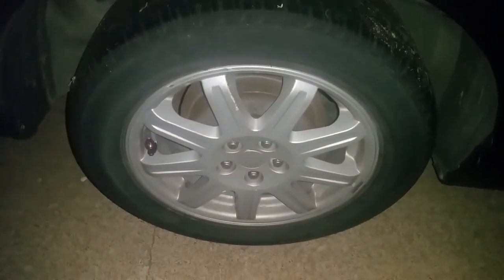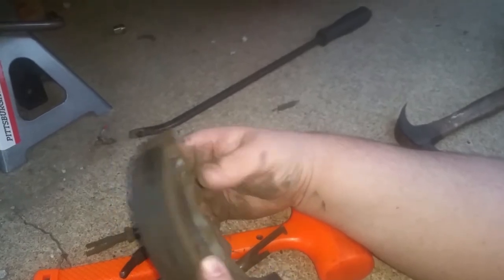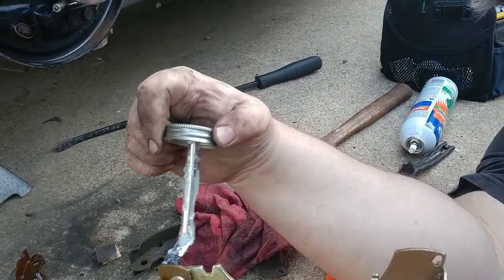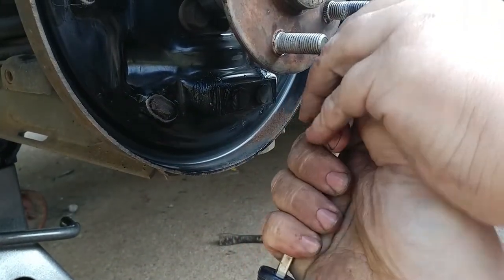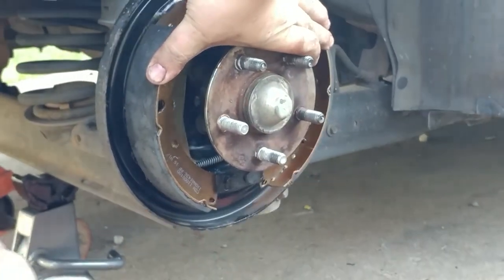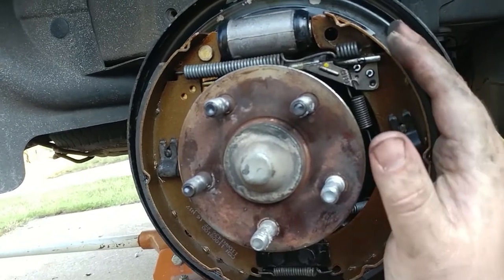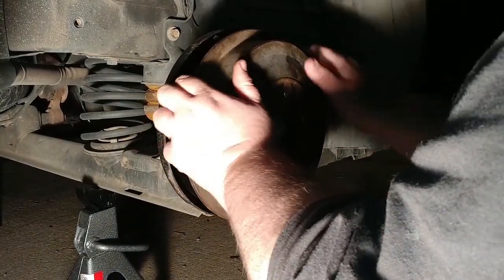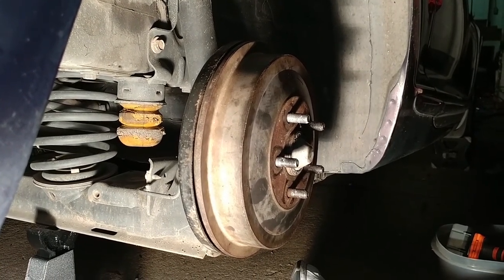Convertible Pt Cruiser Rear Brakes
I change the rear brakes on the pt and have a good time